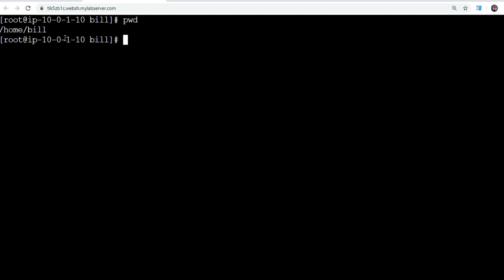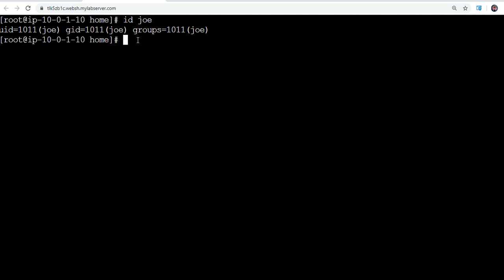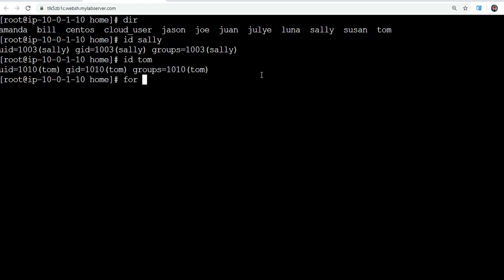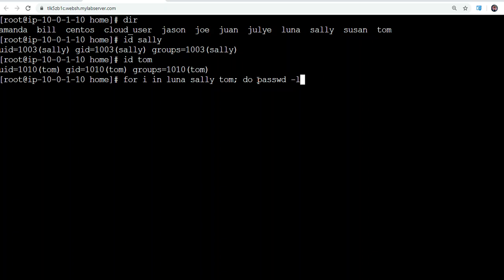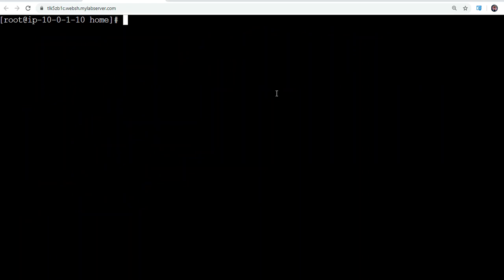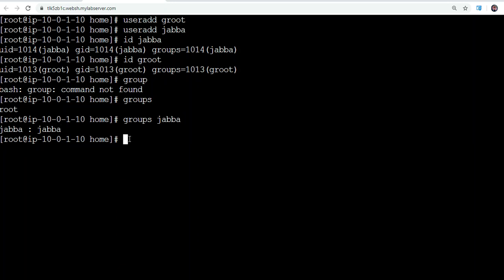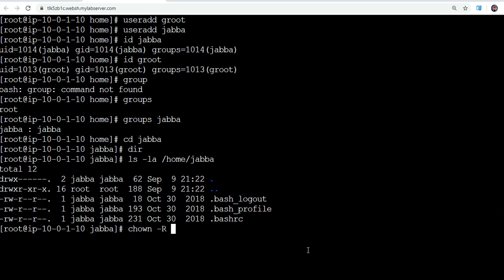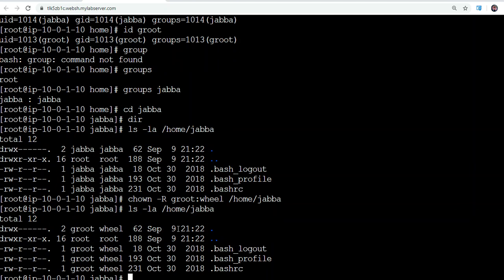Linux Sysadmin Basics (1)